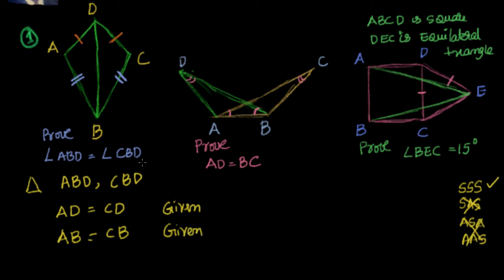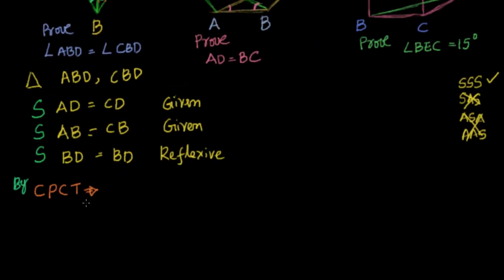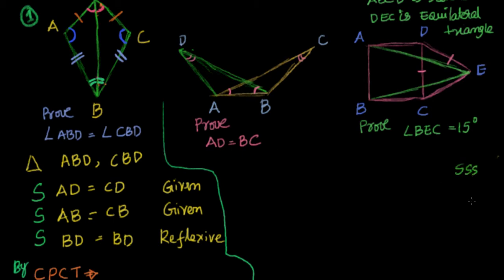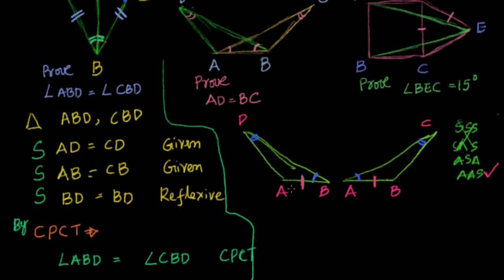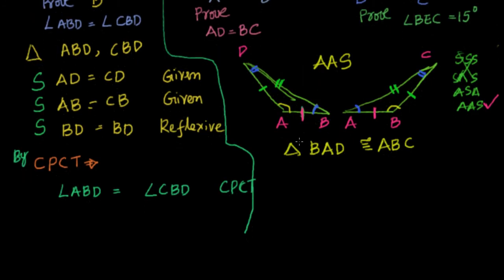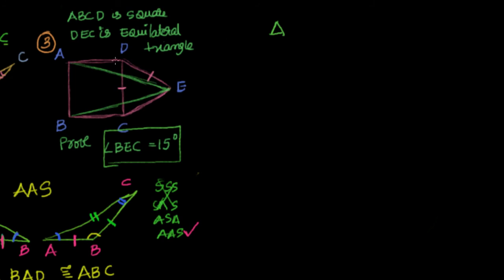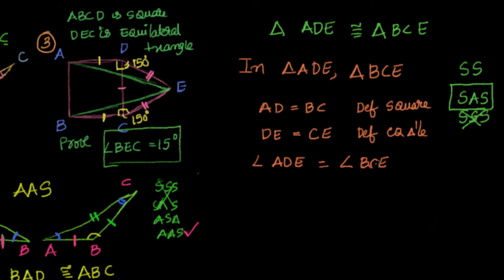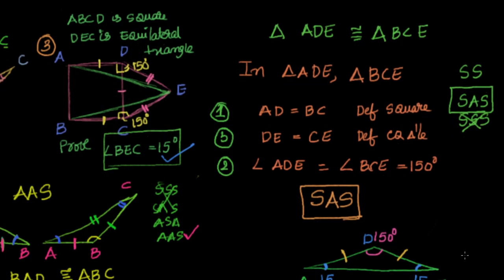Triangle congruence - Examples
Triangle congruence -Sample Examples